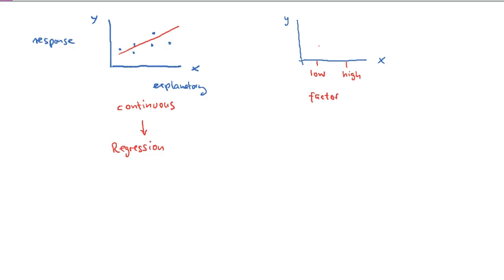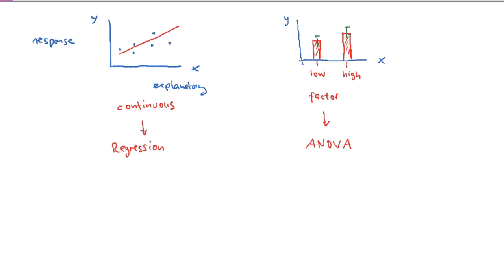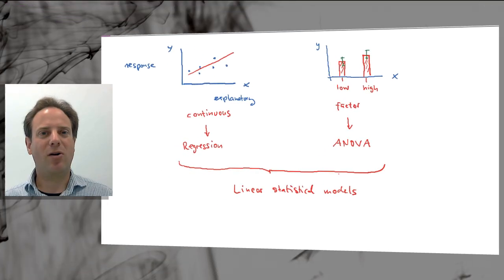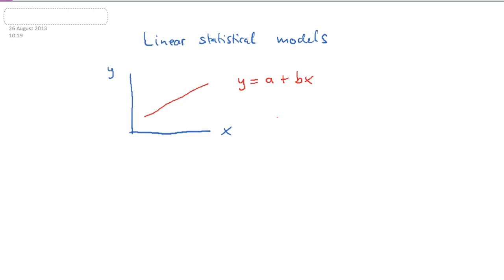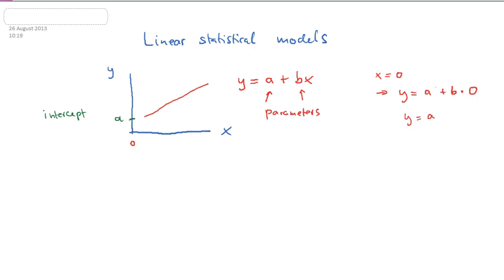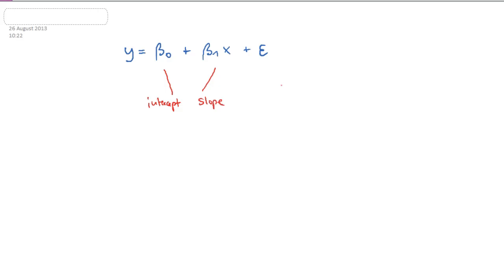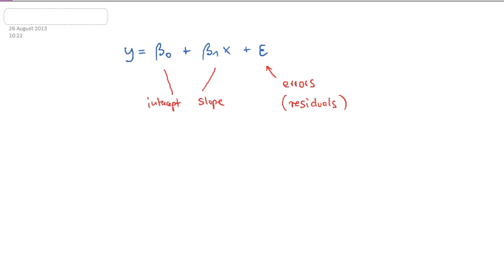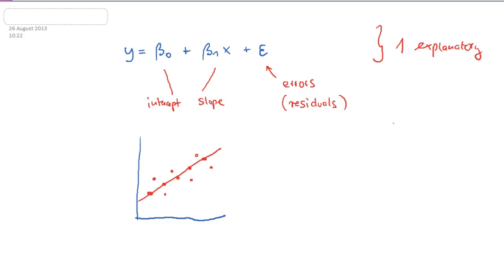Statistics 03: Types of statistical models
In this lecture, I show which types of statistical models should be used when; the most important decision concerns the explanatory variables: When these are continuous, the analysis type will be regression; however, when these are factors, then we will conduct an analysis of variance. Overall, I show that both analyses are special examples of what is called a Linear Statistical Model. I briefly introduce linear statistical models. Later lectures will cover this in greater detail.